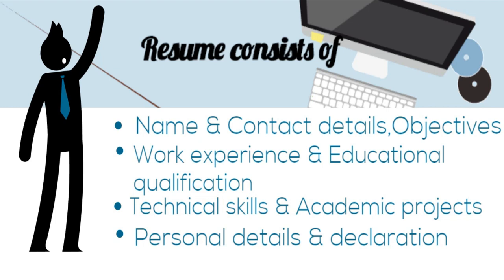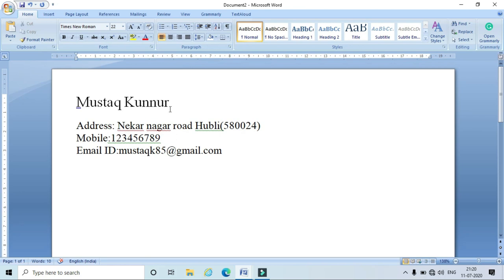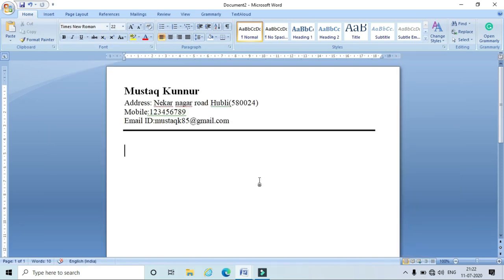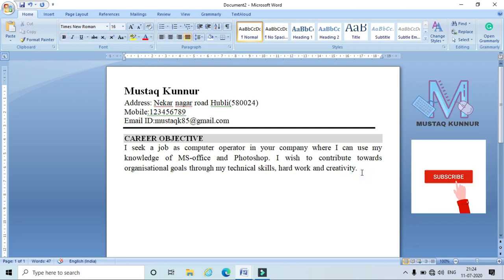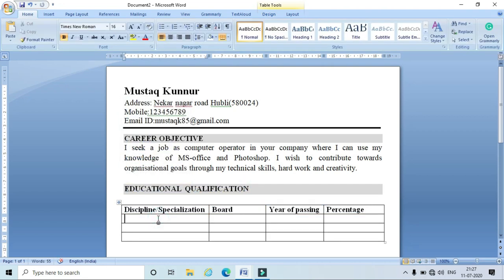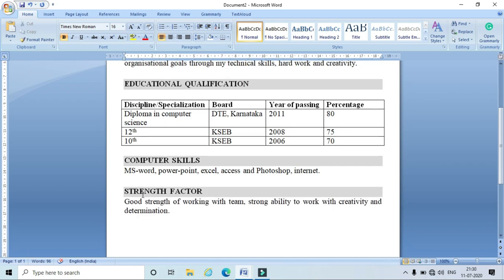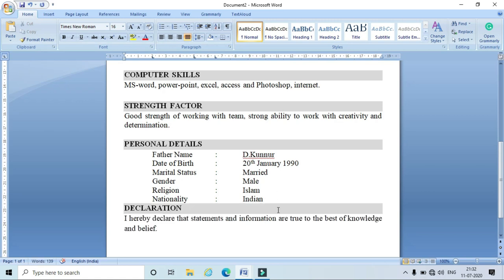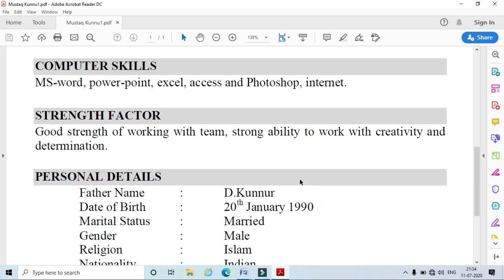How to write a resume / CV with Microsoft Word|How to Make an Easy Resume in Microsoft Word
In this video, I show you how to write a lean mean résumé resume using Microsoft Word#resumemsword. This format works great for making a chronological resume and is best for mid-career job seekers#cv.

2 What does what in your computer? Computer parts Explained?
3 Types of Operating System (Batch, Distributed, Time Sharing, Real Time) Computer Awareness
4 Types of Computers - Super Computers to Wearables!!!
7 MS Word Insert Menu | How to Insert Table | Complete Design & Layout Tab of table in detail
8 Microsoft Word 2007 & 2010 - Home Menu | complete | Home Tab | Video | Lecture |home tab in ms word
9 Install a Printer using Windows 10|How to Install a Printer Without The CD/DVD Driver
14 how to set photo on pendrive|How to Change Drive icon of Pendrive
19 How to create New Folder in Windows 10 on Desktop (Rename, Delete,search)
21 How To Create Gmail Account 2020|How to Create a Gmail Email Account without mobile number
23 Google Files - How to use Google Files - Google Files Tips and Tricks 2020|alternative of share it
24 Computer Ports and Connectors on Front and Back side of CPU Uses and Functions